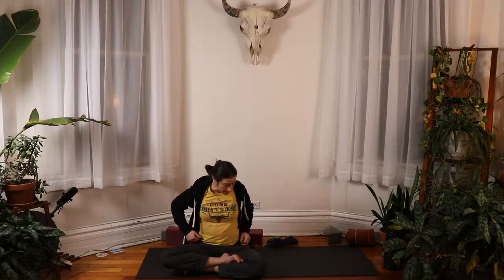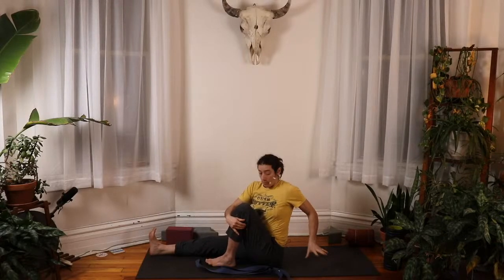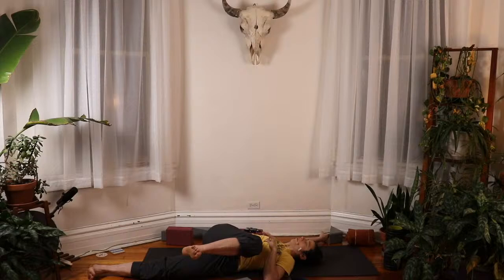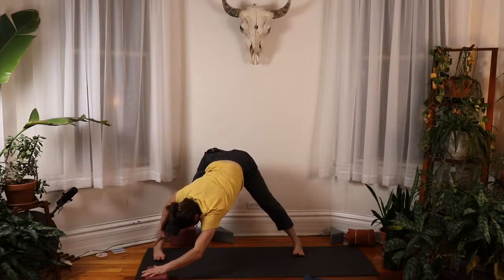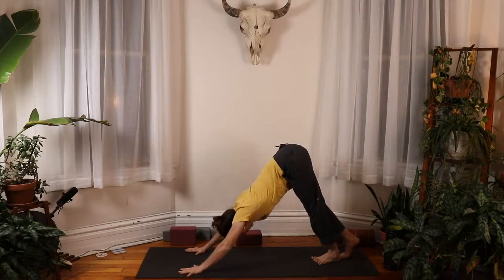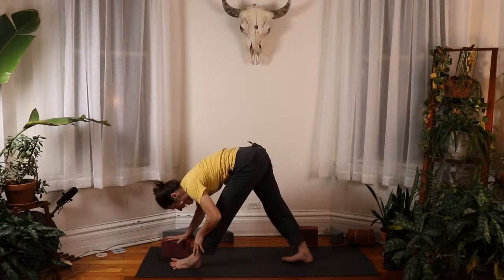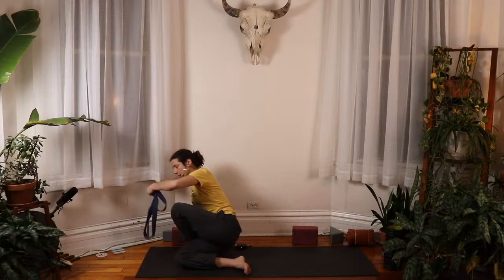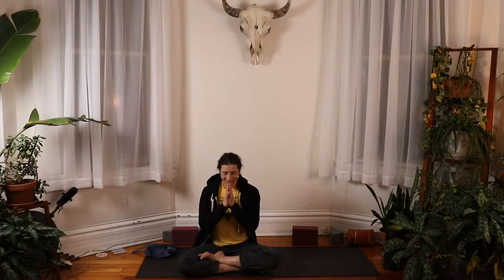Sides, Spiral Line // FORREST YOGA CHICAGO [60 min.]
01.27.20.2